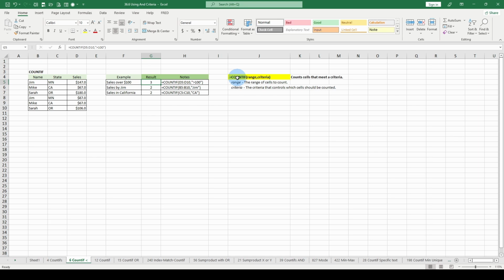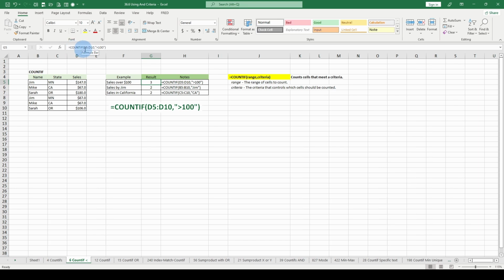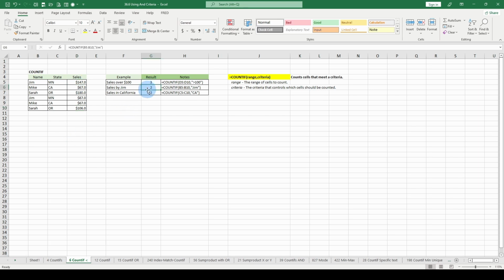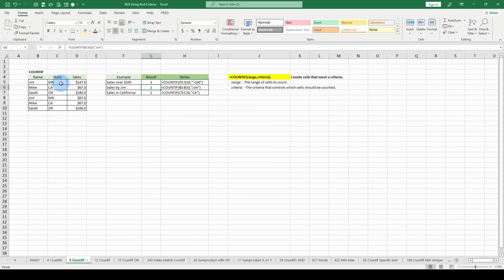COUNTIF Finally Explained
Struggling to make sense of your data in Excel? Learn how to count only the values that matter—greater than 100—with COUNTIF.

This Excel video focuses on the COUNTIF function, which counts the number of cells greater than 100 in a specific range.

It is useful for analyzing data within a certain range.

The video teaches how to use this built-in function in Excel and how to interpret the results.